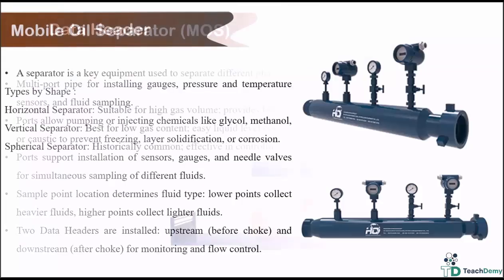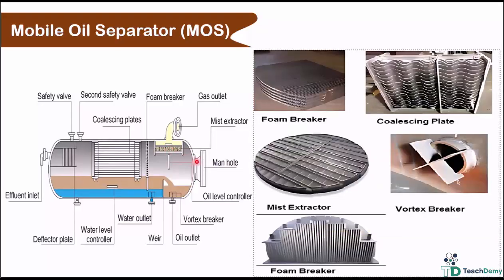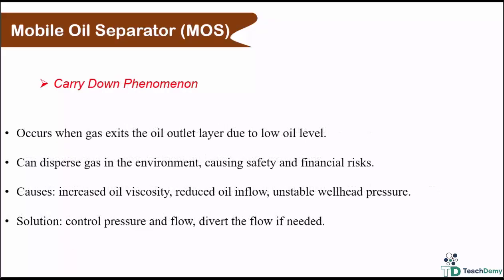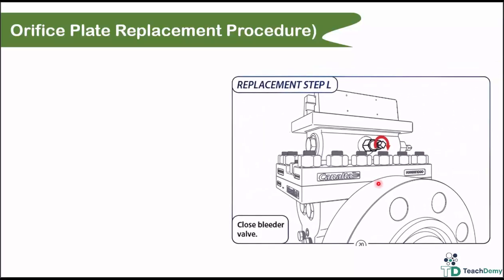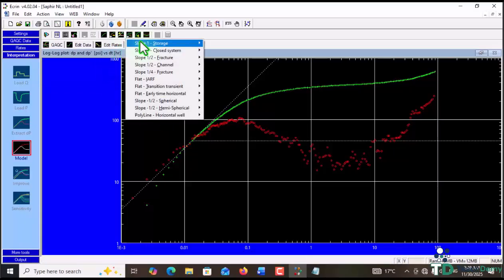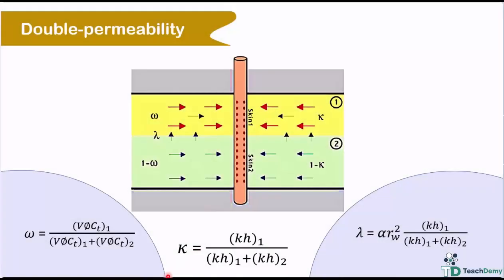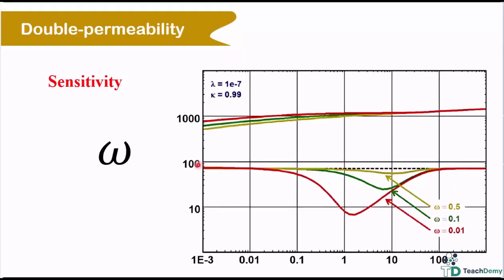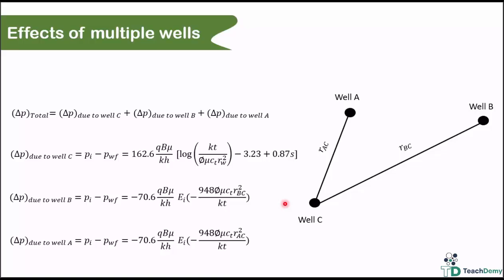Mastering Well Test Analysis: From Field Operations to Software Interpretation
Unlock the full potential of reservoir characterization and production optimization. In this video, we provide a preview of our comprehensive Well Test Analysis Course, designed to bridge the gap between theoretical engineering concepts and real-world field application.

Whether you are a reservoir, production, or drilling engineer, this program offers a structured path from the fundamentals of pressure transient analysis to advanced software-based interpretation.

What You Will Learn:

* Fundamental Principles: Master flow regimes, skin factors, and wellbore storage effects.
* Analytical Techniques: Learn to identify reservoir models, interpret boundary conditions, and estimate critical parameters like permeability.
* Operational Insight: Gain an in-depth understanding of downhole tools, surface facilities, and data acquisition procedures.
* Practical Software Training: Gain hands-on experience with industry-standard KAPPA Saphir software through detailed walkthroughs and real-world case studies, including ESP wells and gas reservoir analysis.

Course Highlights:

* Comprehensive workflow: From data acquisition to final reservoir evaluation.
* Industry-standard methodologies for professional diagnostics.
* Real-world case studies covering complex field scenarios.

00:00 Separator Function and Field Applications
00:36 Types & Main Parts of a Three-Phase Separator
02:28 Separator Internals Explained
(Deflector Plate, Coalescing Plate, Weir, Vortex Breaker, Foam Breaker, Mist Extractor, Manhole, Sight Glass, Strainer & Straightening Vanes)
07:01 Carry Over vs Carry Down
09:24 Orifice Plate Replacement Procedure
12:02 Well Test Interpretation Using Saphir Software
19:50 Double Permeability Reservoir Model
20:31 Understanding Differential Pressure (D.P.)
(ω, λ & K)
22:50 How to Calculate Differential Pressure
(Log-Log Charts)
23:19 Practical Example of D.P. Calculation
(Log-Log Chart Method)
25:05 Multiple Wells Effect in Well Test Analysis

Ready to take your reservoir engineering skills to the next level?

Explore the file and share your insights with us.